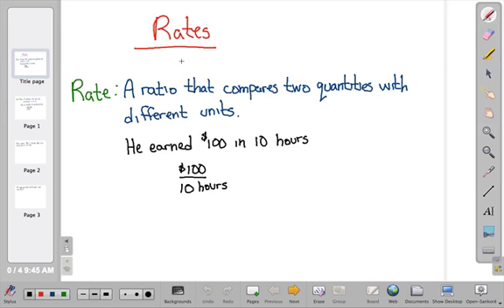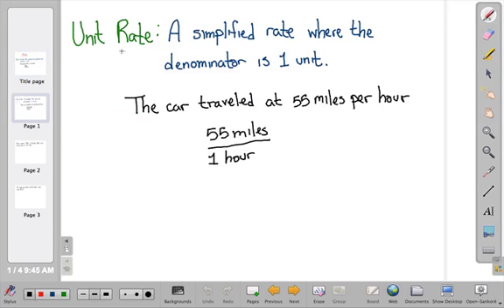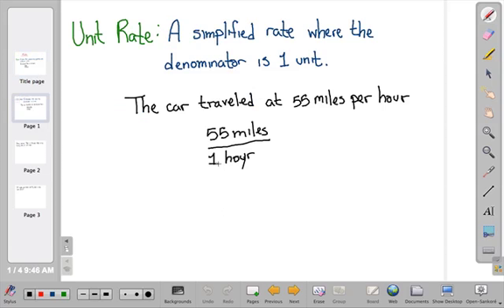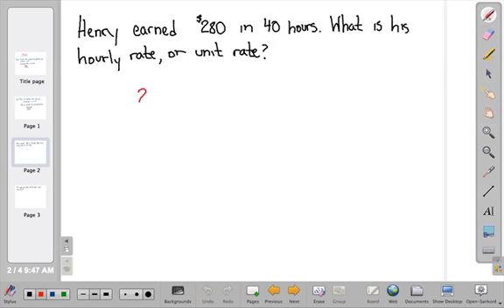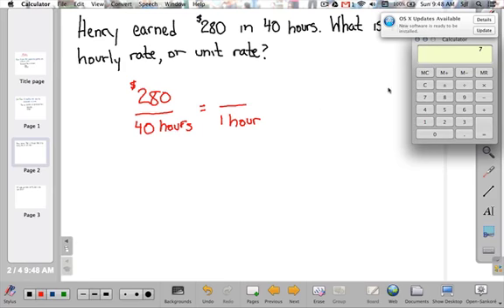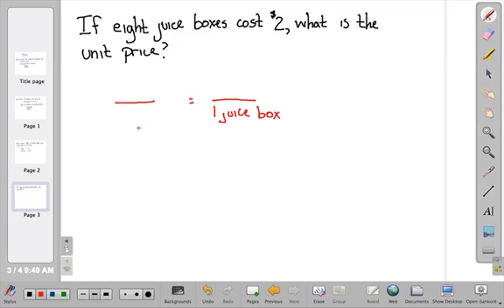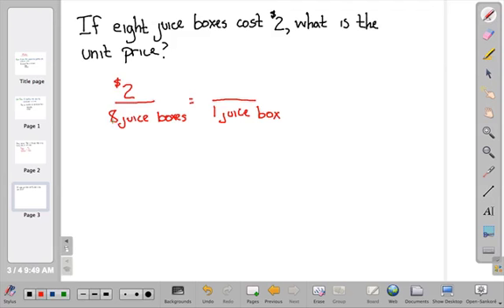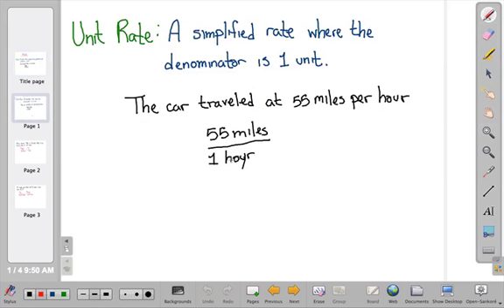Math Video Training Course 2: Rates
In this video you will learn what rates and units rates are, as well as how to calculate unit rates.